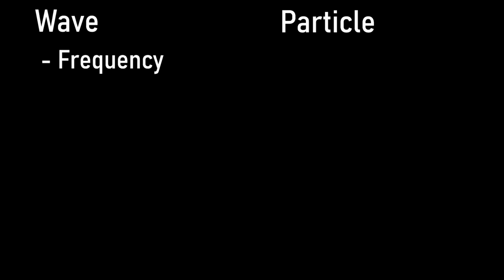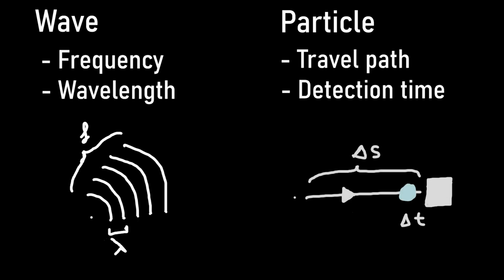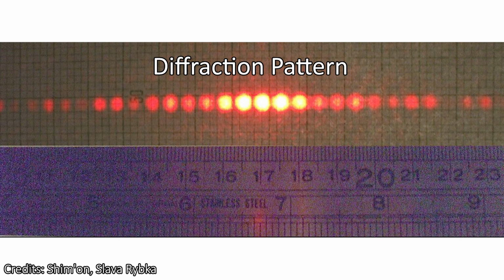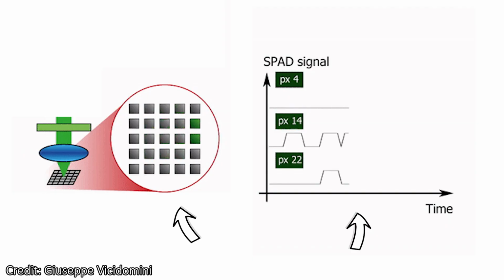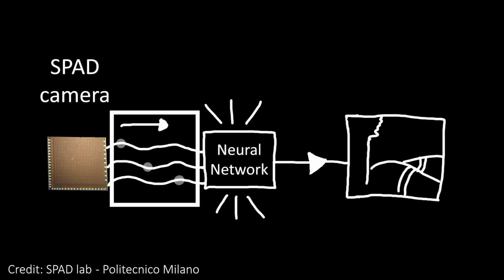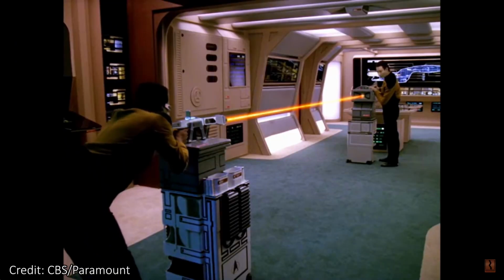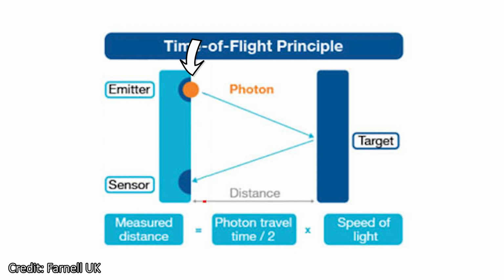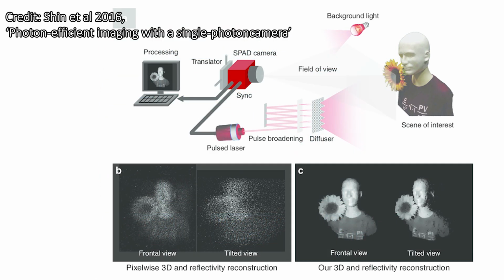Teaching AI to see like a human! Physics Chat with Matt Aquilina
The final episode of the season is here and once again we've been brave enough to learn about a topic outside of astronomy. We are joined by Matt Aquilina to hear him talk about trying to replicate the human eye and brain using cameras and computers.

It was fascinating to hear how physicists are using what they know to help neuroscience. Matt also tells us about his love of tabletop RPGs and who first inspired him to get into physics.

Hosts:  Fox Davidson, Nathan Findlay, Joe Callow
Producers: Ana Sainz de Murieta,  Chris Pattison, Tian Li, Susanna Green, Dan Ballard, Sergi Sirera Lahoz
Editor: Fox Davidson